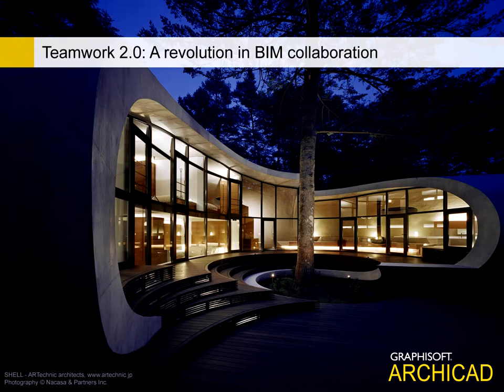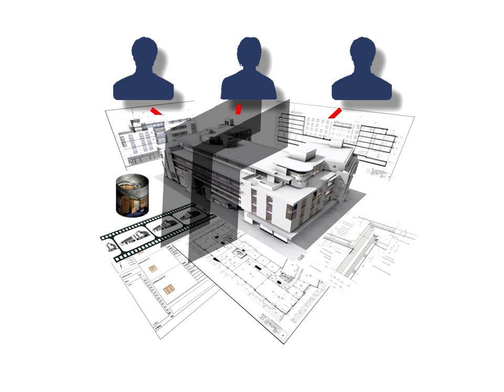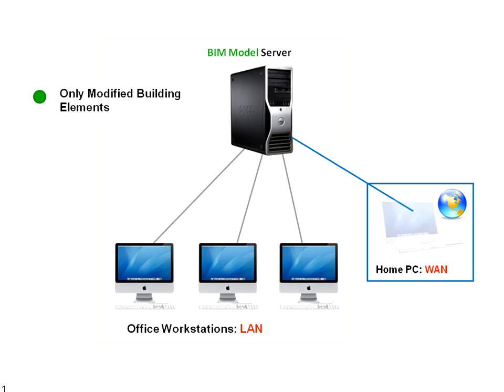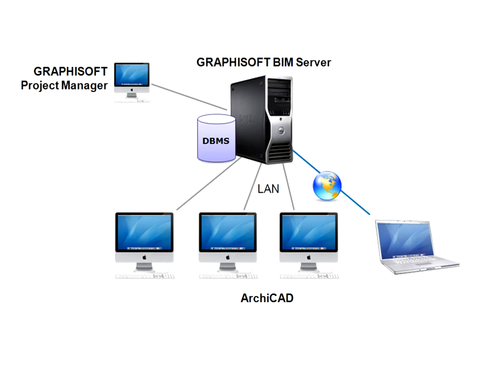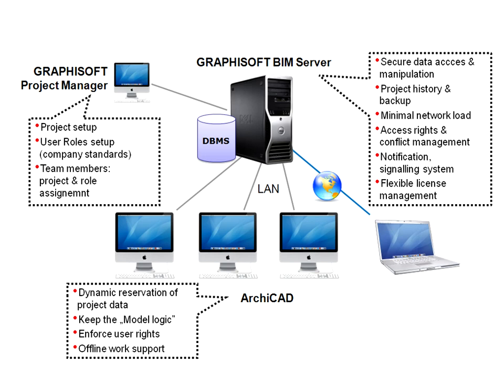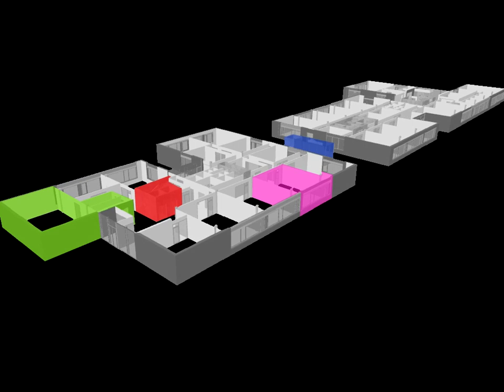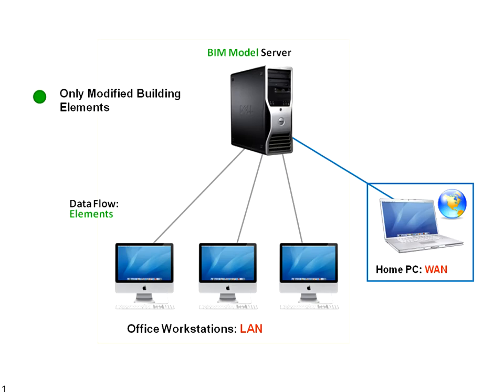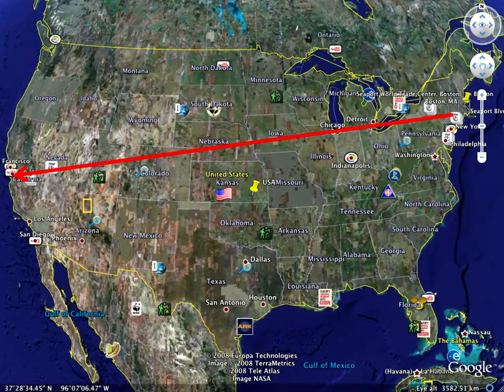ArchiCAD Teamwork - Next Generation Teamwork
Next-Generation Teamwork in ArchiCAD
ArchiCAD includes a state-of-the-art BIM Server™ introducing a new paradigm in design file sharing. Due to its revolutionary DELTA-server™ technology, only the changed elements are sent between the client and the server. Average data package size shrinks by an order of magnitude from megabytes to kilobytes, so team members can collaborate in real-time on BIM models through standard Internet connections from virtually anywhere in the world.

Title image:
ARTechnic architects, Japan
SHELL , Karuizawa, Nagano
Photo © Nacasa & Partners Inc.